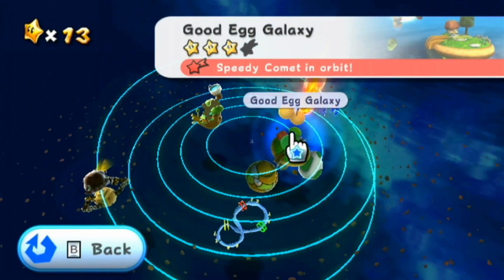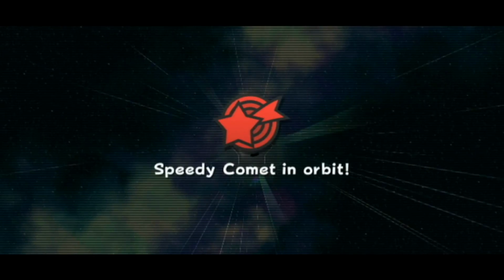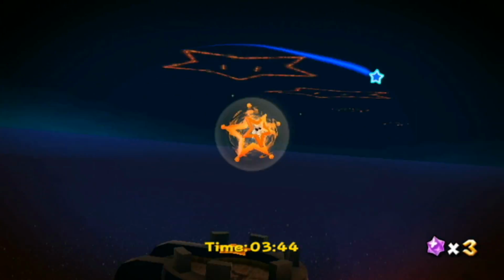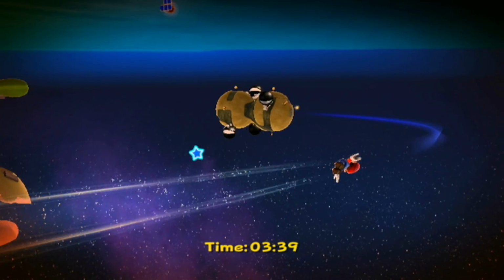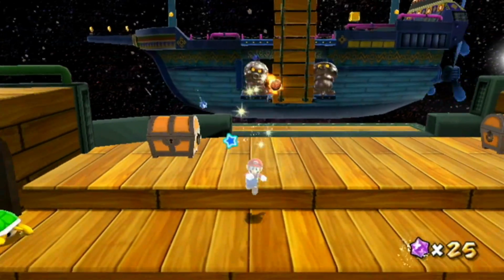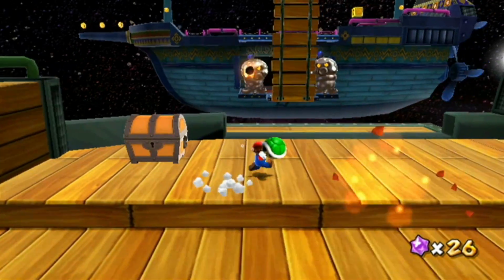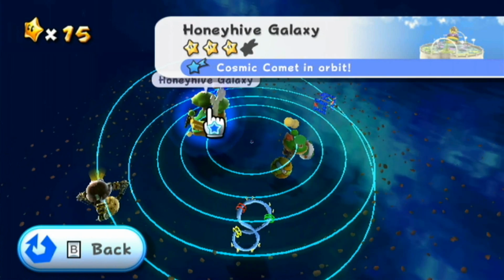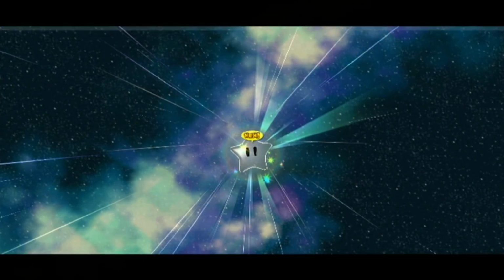'Gangster Comets' - Super Mario Galaxy [#5]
Can't wait until we start doing Daredevil Comets later on. I might die more than once on the same level.